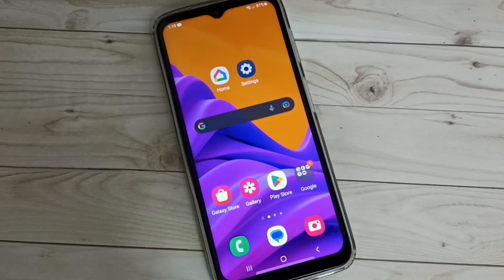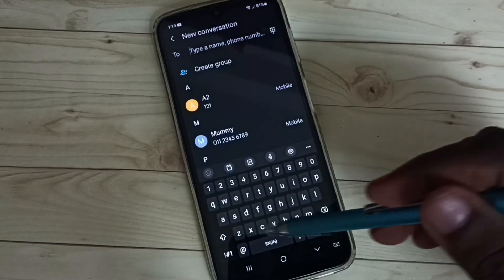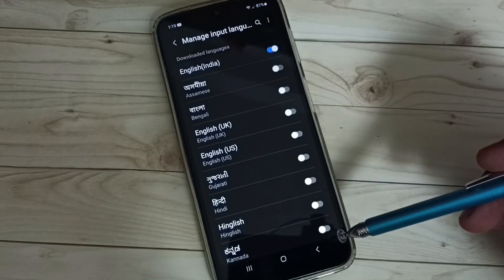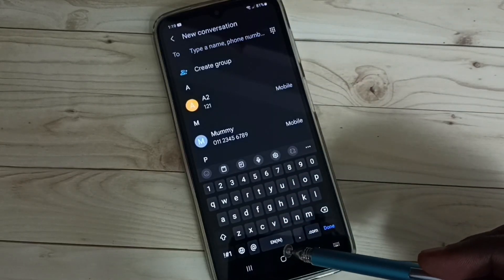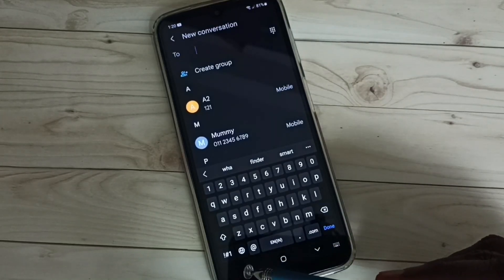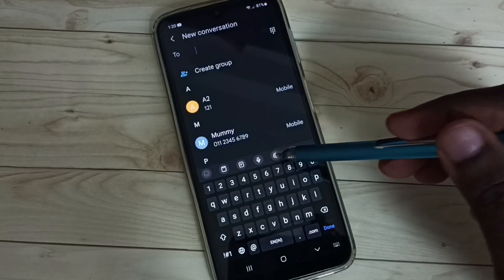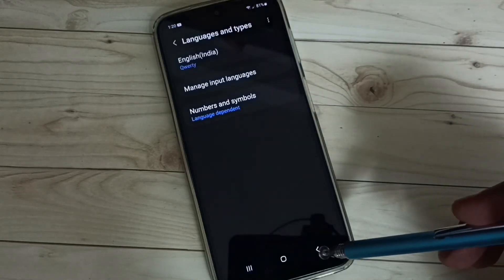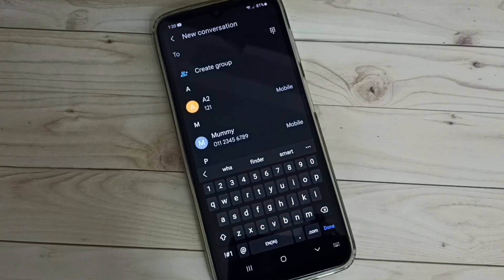Samsung Galaxy F34 5G : How to Change Keyboard Language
add new keyboard language, Change Keyboard Language,